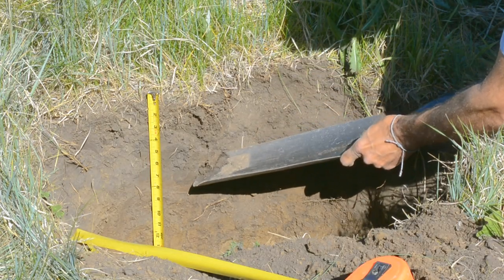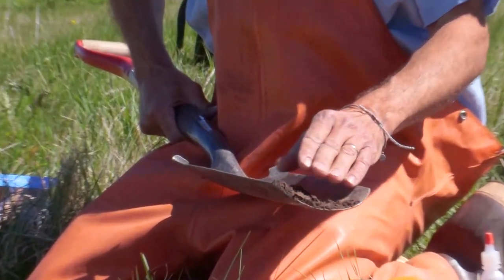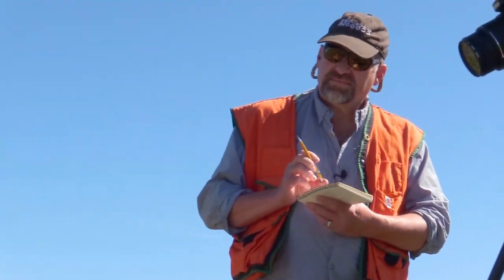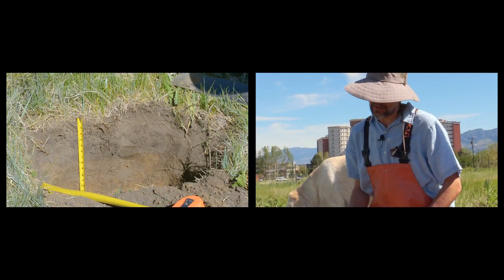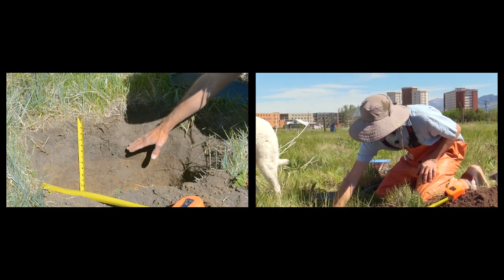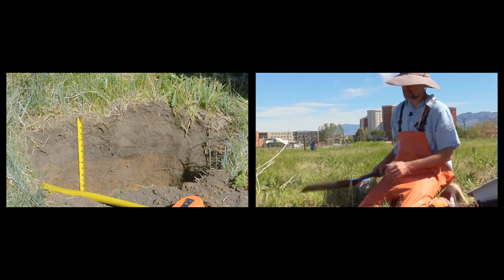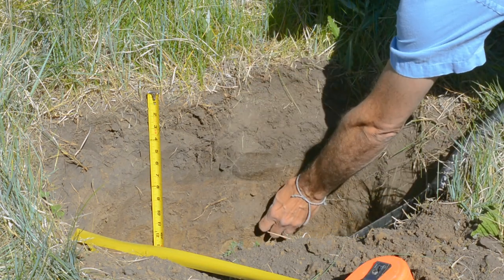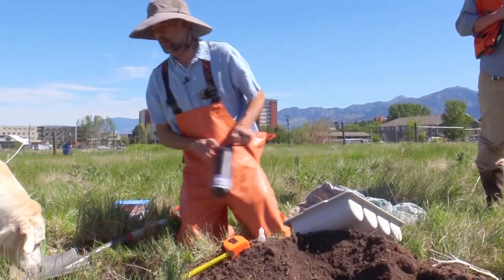Hydric Soils: What is that?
How do we characterize upland and wetland soil? Dr. Hartshorn takes us on a dirt-eating tour of soil.